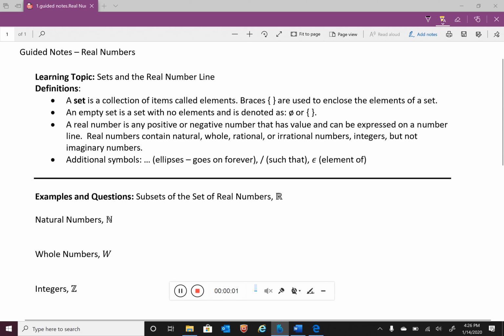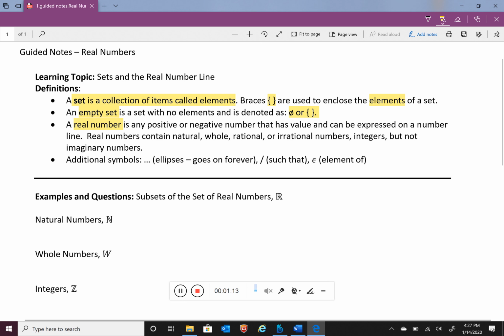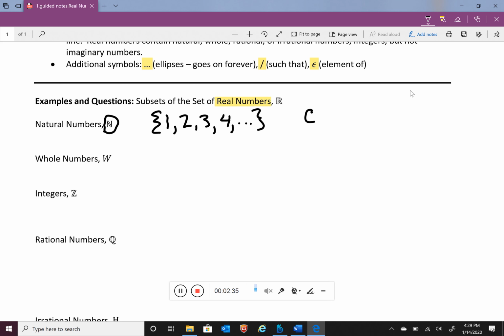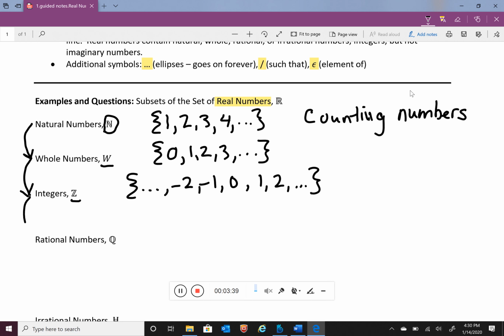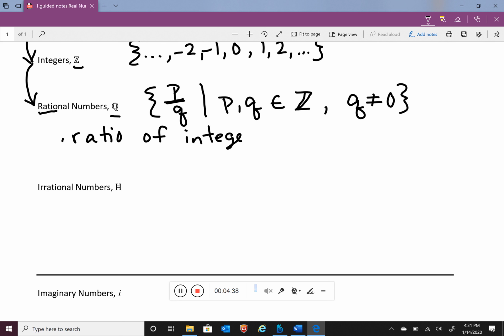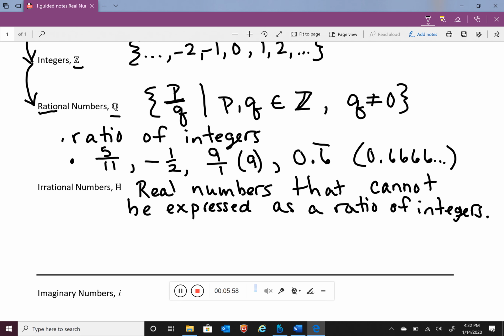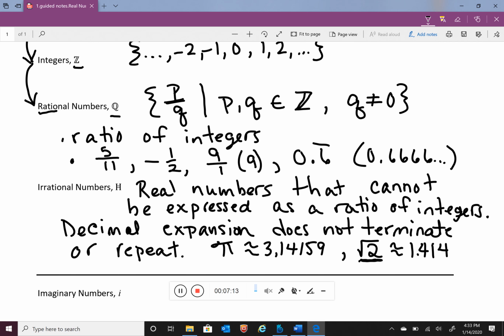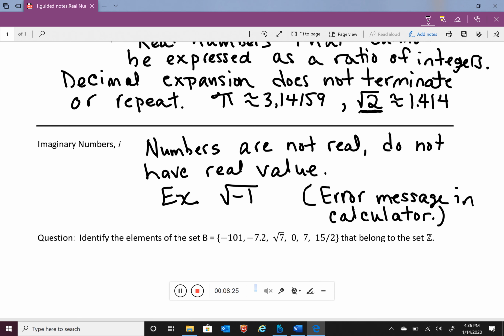Guided Notes Real Numbers